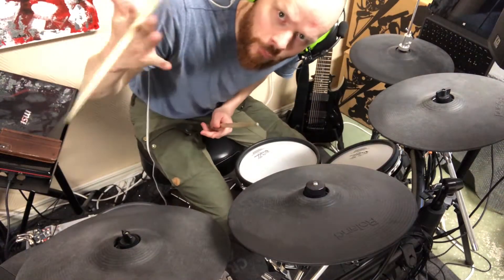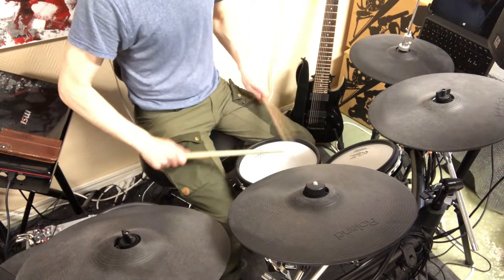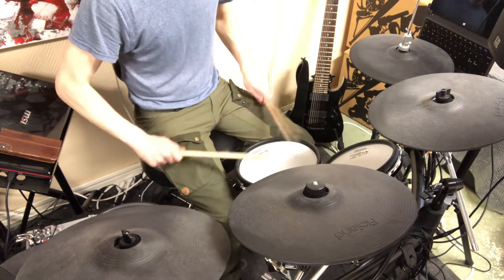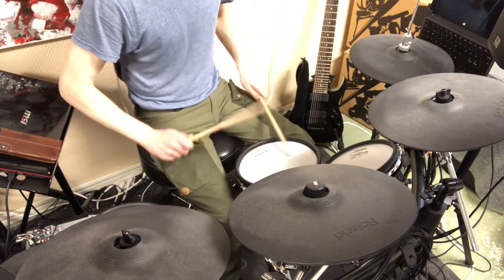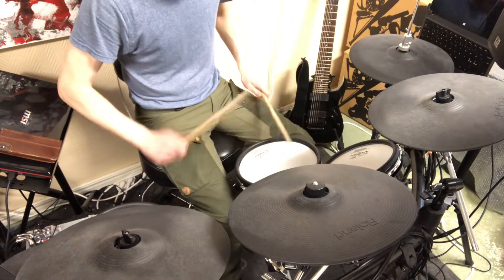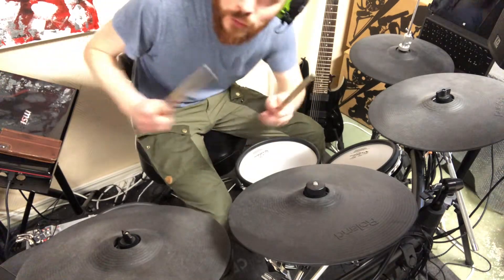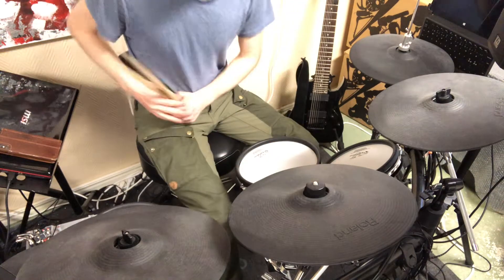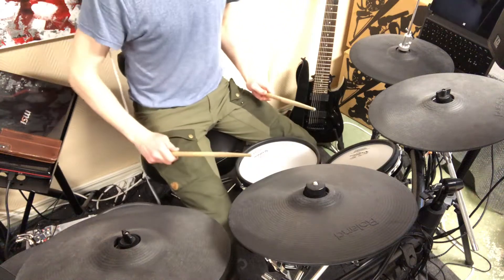Week 4 of daily double stroke practice by drum n00b (15 min/day)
The only purpose of this video is to document my progress